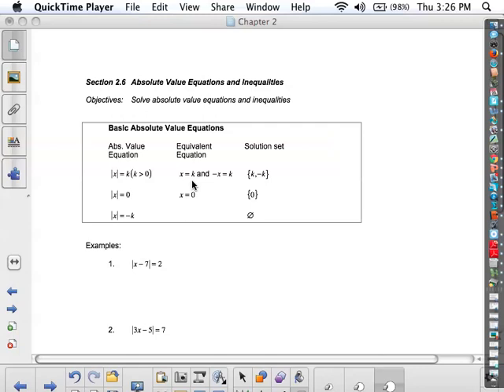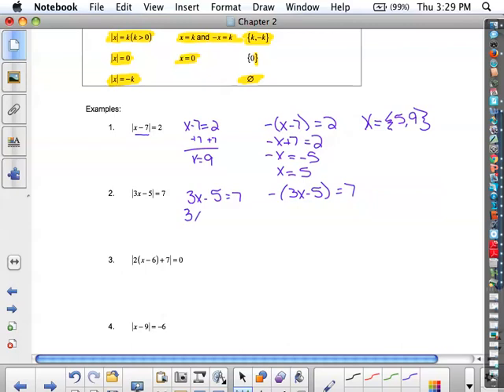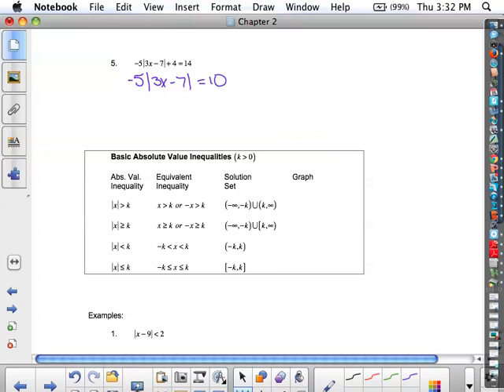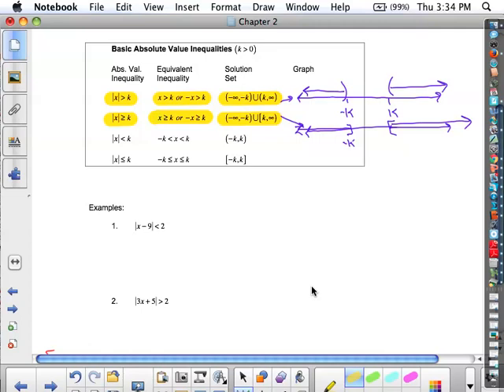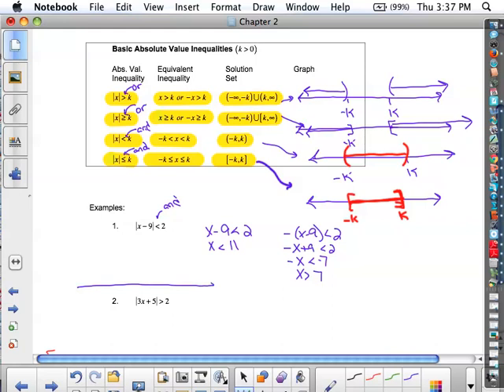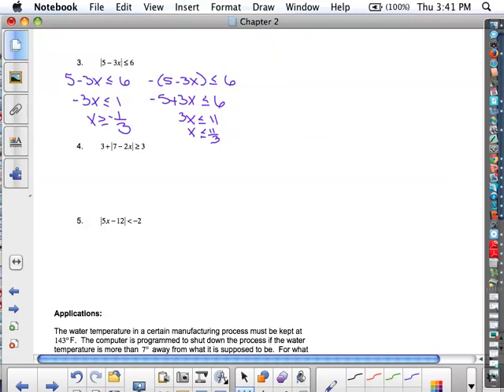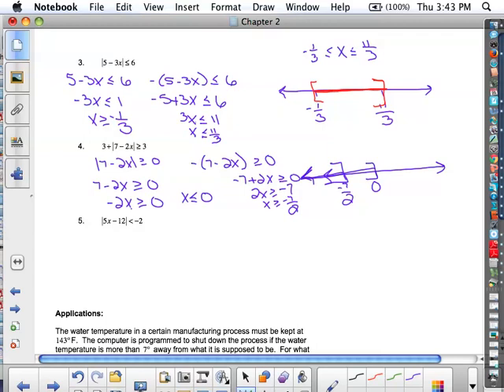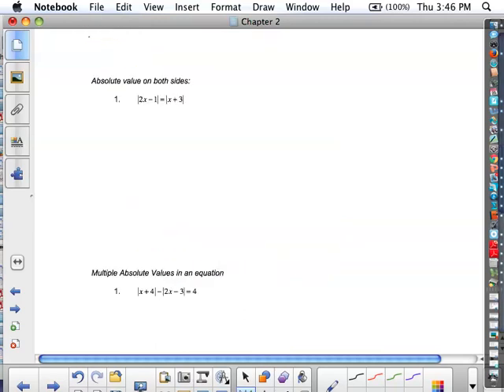Section 2 6